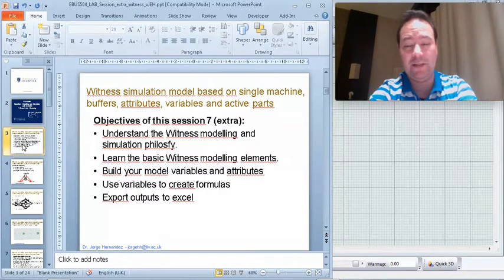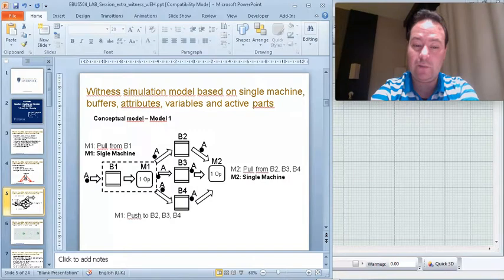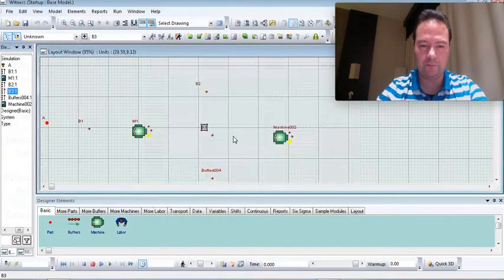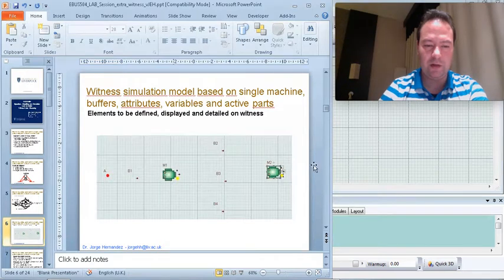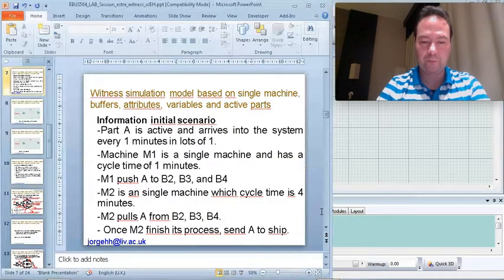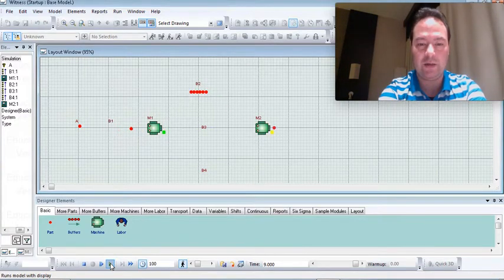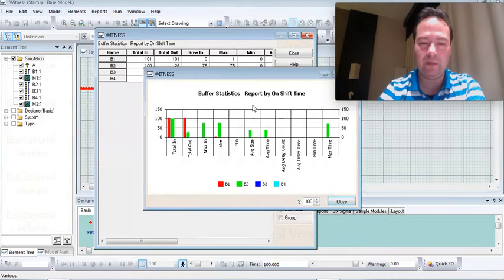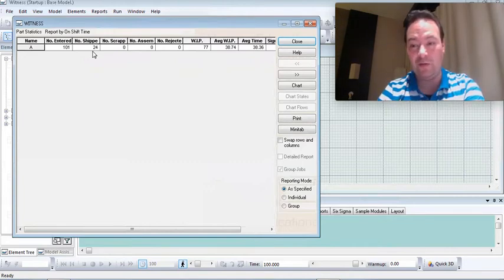JHERNANDEZ Session7 Extra model 1/5